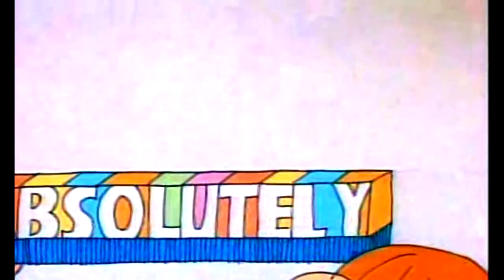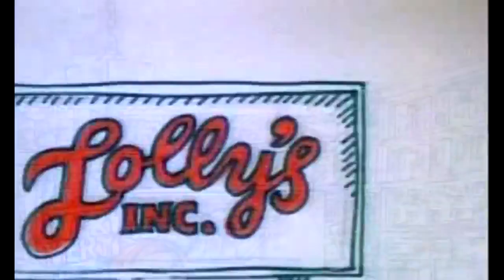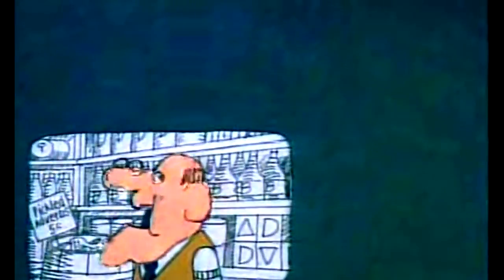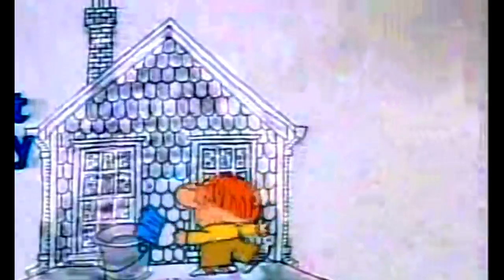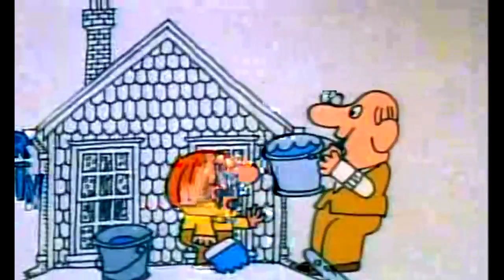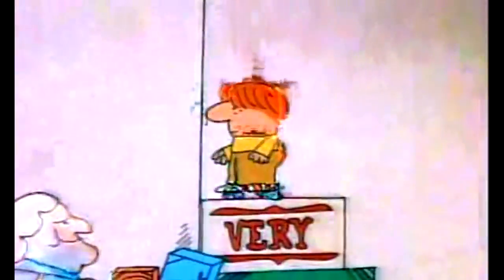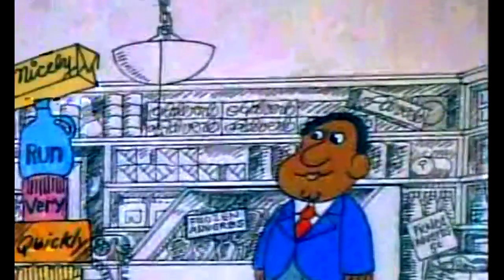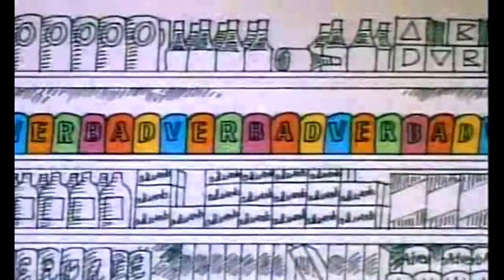Schoolhouse Rock - Grammar Rock - Lolly Lolly Lolly Get Your Adverbs Here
Schoolhouse Rock